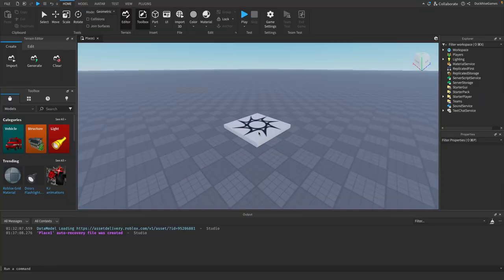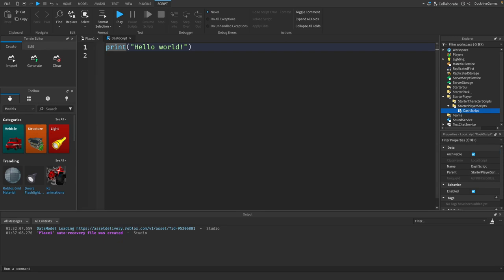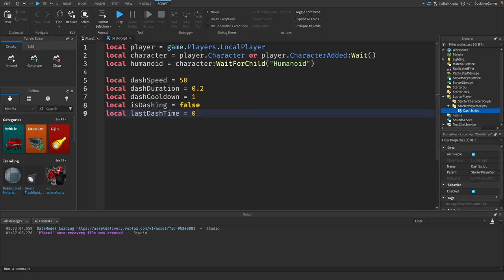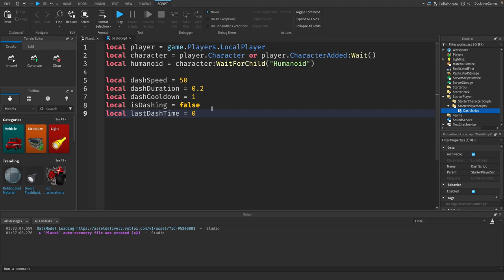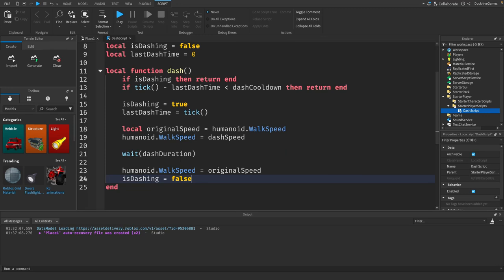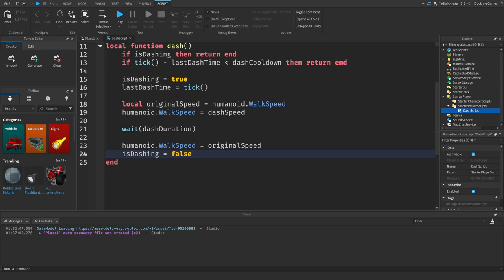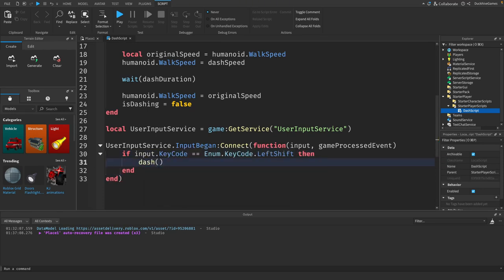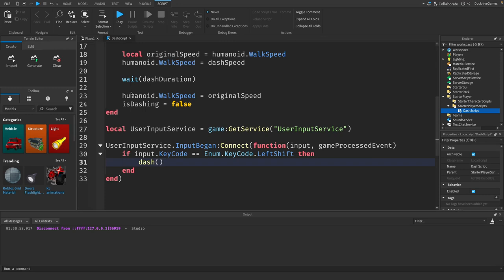Speed Up! Add Dashing to Your Roblox Game!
Learn how to add a dashing mechanic to your Roblox game in this quick and easy tutorial! 🚀 Boost your gameplay with an epic dash move that adds a whole new layer of excitement for players. We'll break down the entire process step-by-step, making it simple even if you're a beginner! No prior scripting experience? No problem! Follow along, and you'll have your dashing system up and running in minutes. Ready to give your game that extra burst of speed? Let's dive in! 💨

💬 Have questions or need help? Want to see a specific feature?

Timestamps:
0:00 - Intro
00:21 - Adding Your Script
0:45 - Variables
01:22 - Dash Function
02:12 - Connecting Dash Function to Key Press
02:55 - Testing the Dash in Your Game
03:14 - Outro